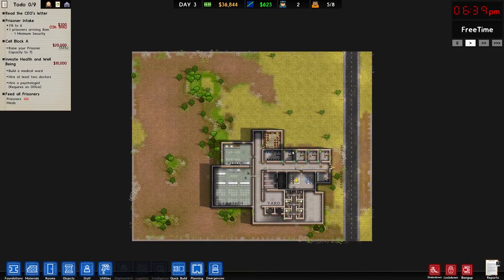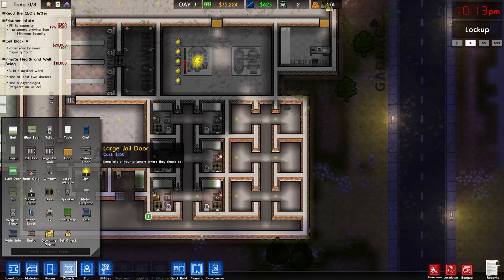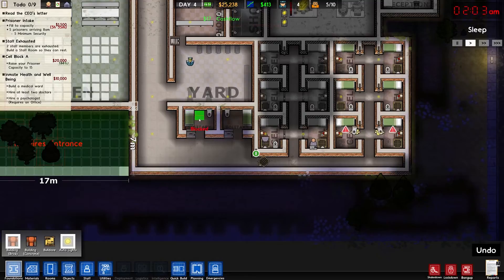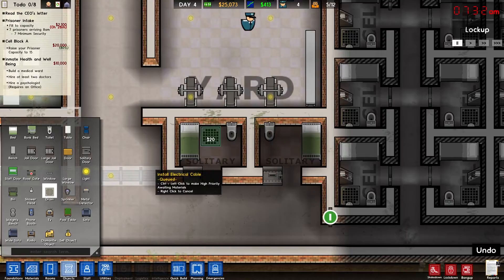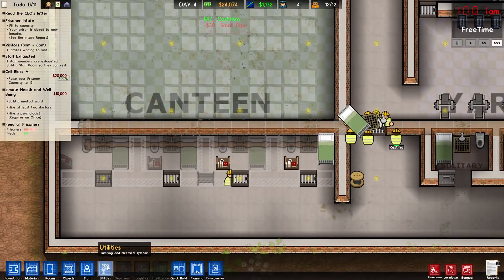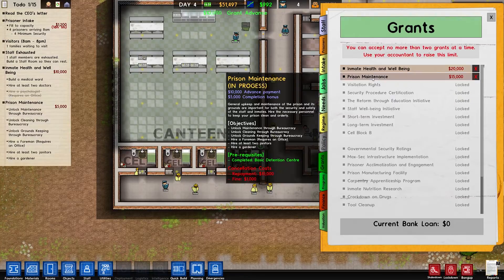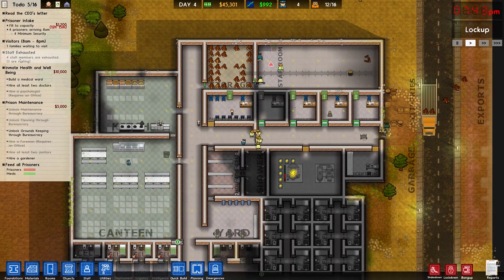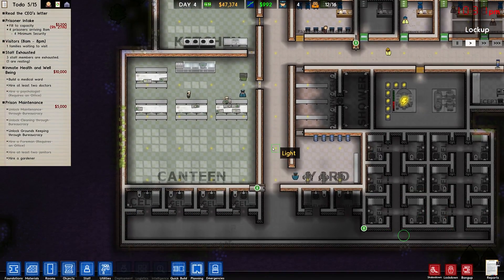Dycart Plays Prison Architect - Minimum Security - Ep 3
Join me as I play Prison Architect. We are beginning with a minimum security prison with plans to expand in future games.